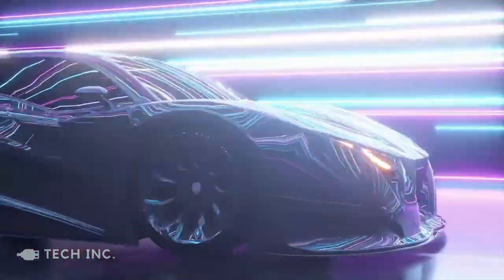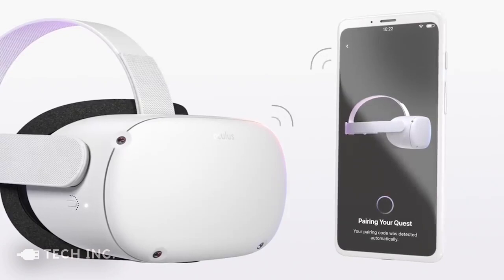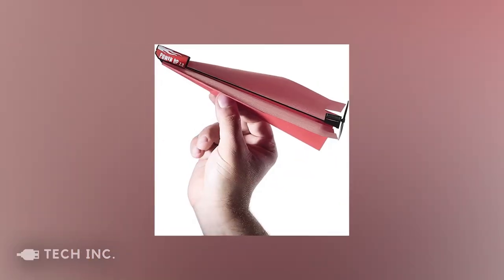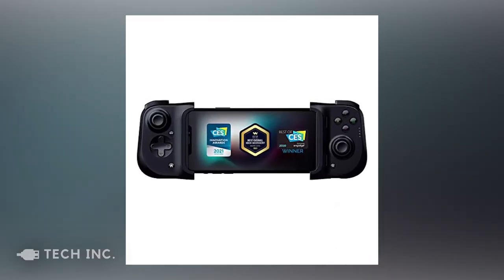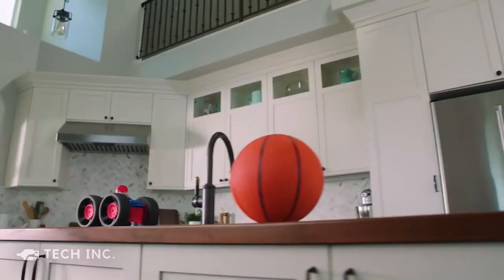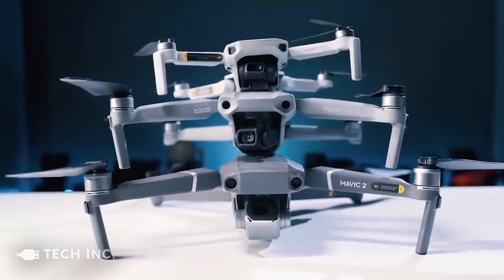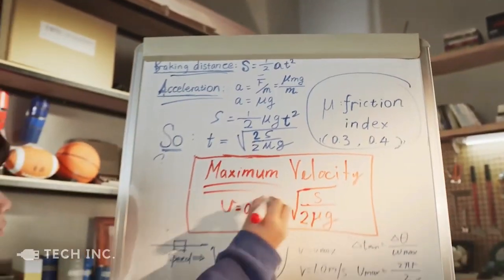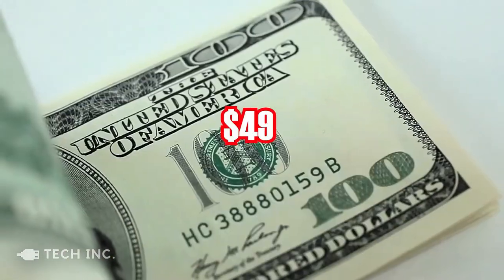COOL AND FUN TECH TOYS YOU WILL LOVE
Hi, and welcome to Tech Inc.

The purpose for us is to make as many smart tech and new tech videos thats possible! Because we know that there is so much cool tech out there! Sometimes its the newest tech and sometimes it's the oldest technology thats the best tech. Old is gold as we say!

We will aim to get the most trending technology and latest tech. We sometime review, and later on makes the channel best reviews so you can see the best of our many reviews.

There are so much cool tech and smart tech for you to see!

Keep watching if u wanna see all the tech news! And maybe you will find cool tech deals in between!

Meta Quest 2
Jetson Flash Self Balancing Hoverboard
POWERUP 4.0 Paper Plane Adapter
Razer Kishi Mobile Game Controller
Original BB-8 by Sphero
Jump Fury
DJI Mavic Air 2 - Drone Quadcopter
Dji Robomaster
Balloon Puncher